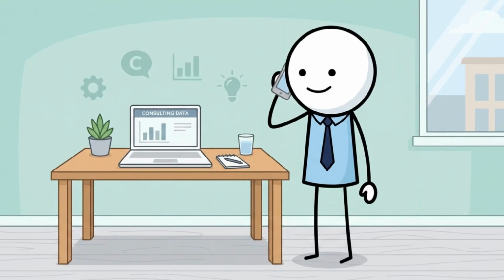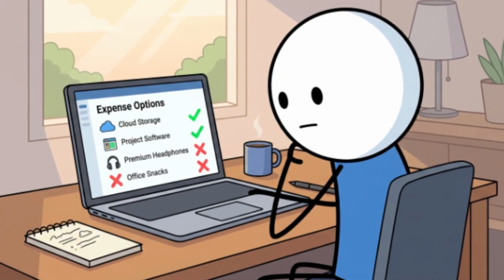how to cancel walmart online order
nan